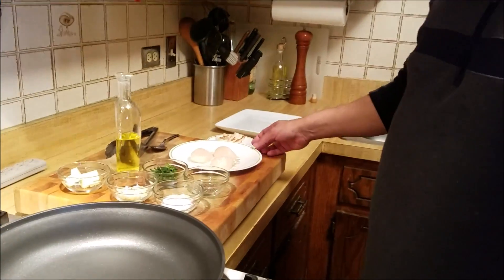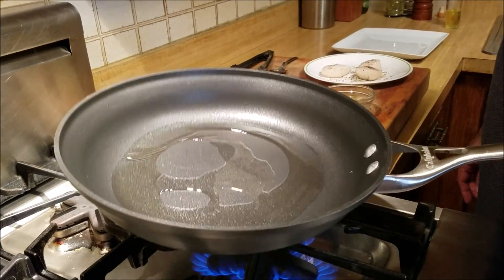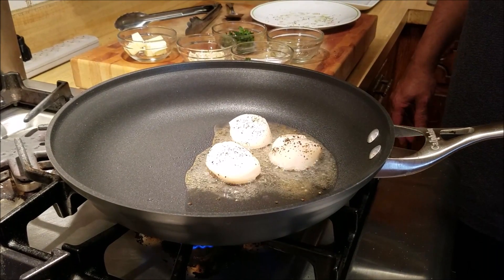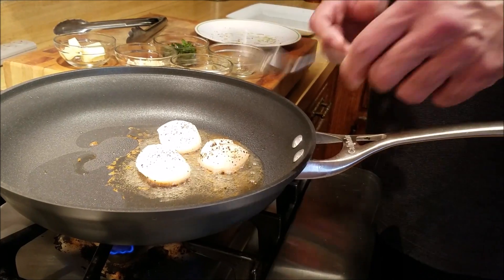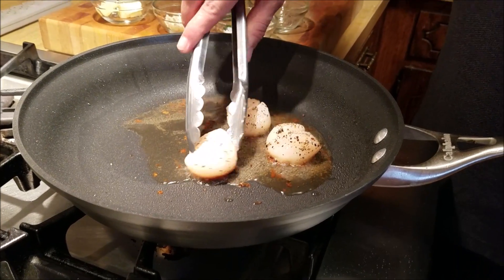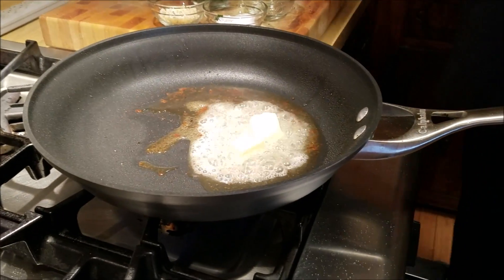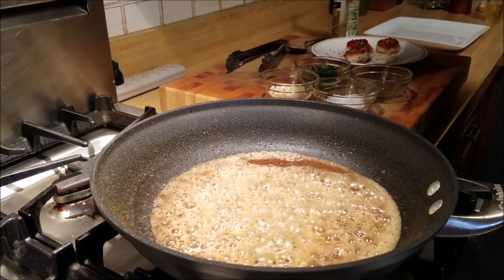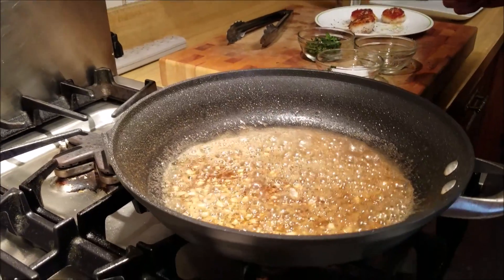How To Make Seared Scallops & Lobster Tail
How to make Seared Scallops and Lobster Tail
Scallops and Lobster Tail seared in olive oil then cooked in a butter, white wine reduction. Finally seasoned with salt & pepper lime juice and chopped parsley! Gourmet cooking simplified!
Bon Appetit!

Gadgets In My Kitchen:
Cookware Set
Chopping Board
Food Processor
Knife Set